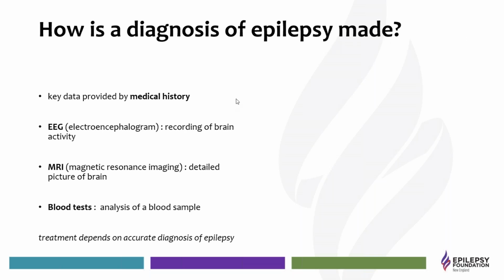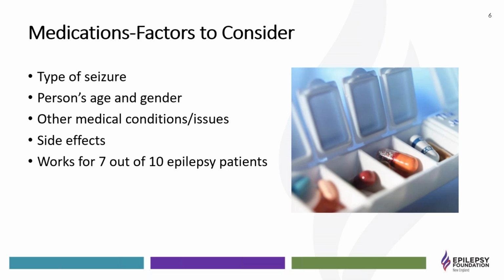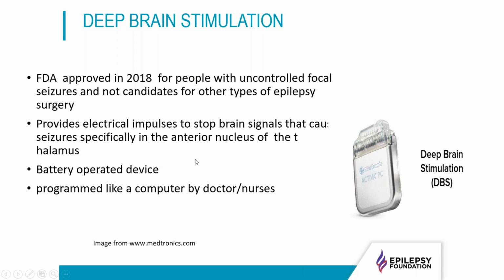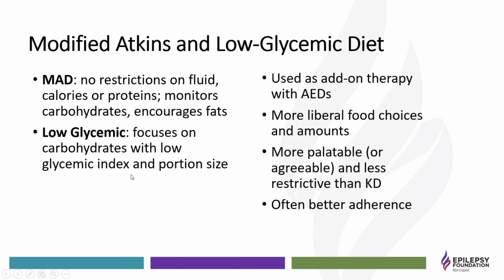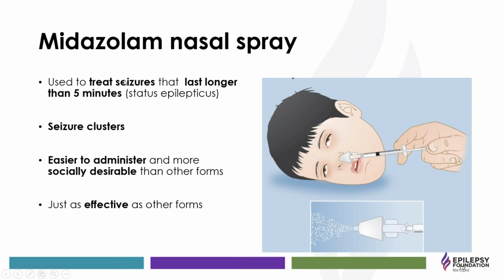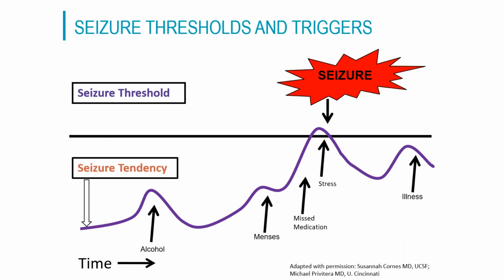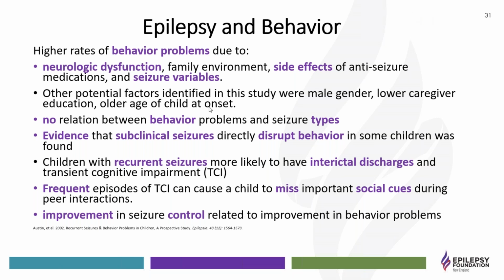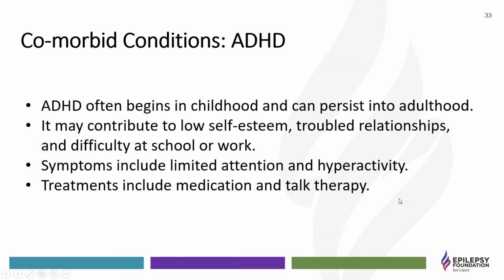Epilepsy 102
Listen to this educational webinar by Susan Welby of Epilepsy Foundation New England if you are newly diagnosed or a family member of a newly diagnosed individual.